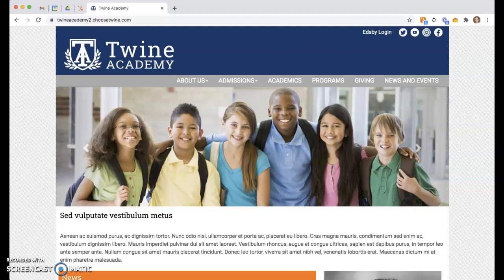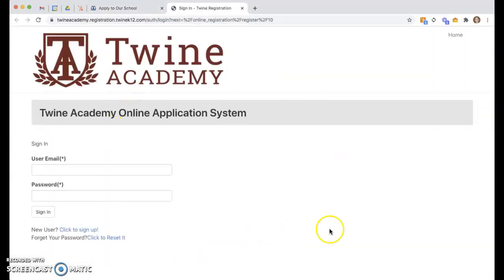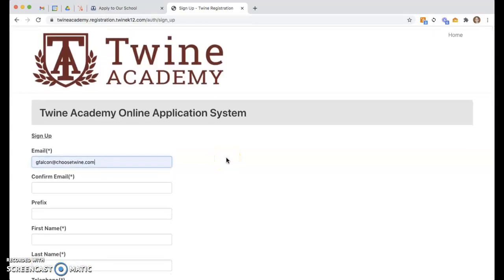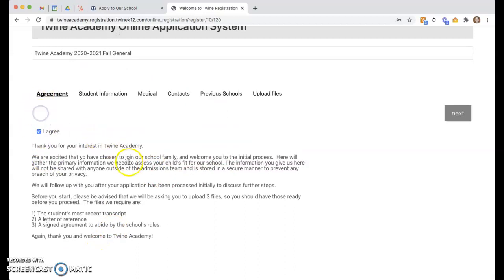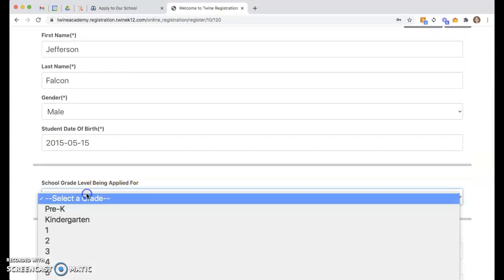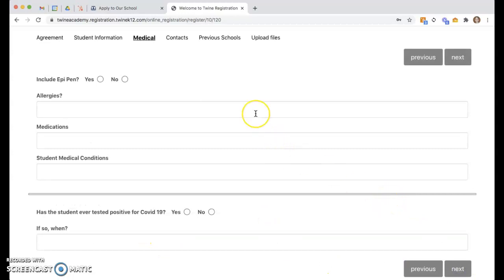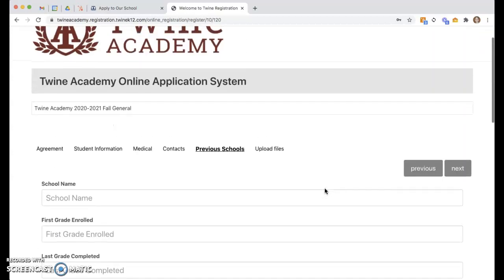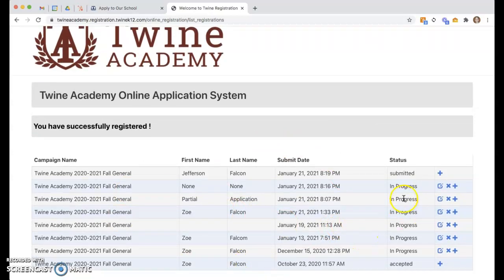Twine Admissions - Parent View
Twine Admissions allows schools to easily accept student applications online. This video steps through what parents see when registering their student for your school.